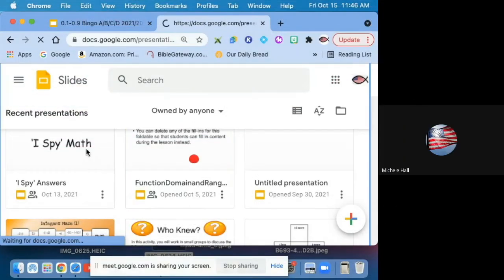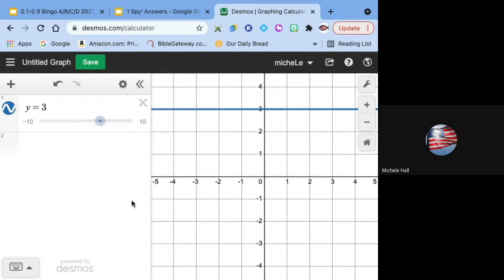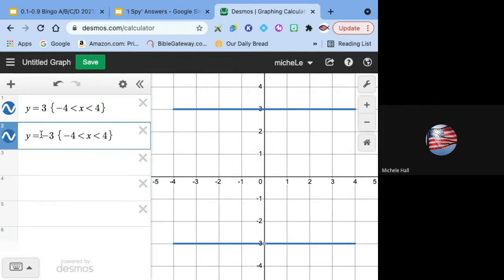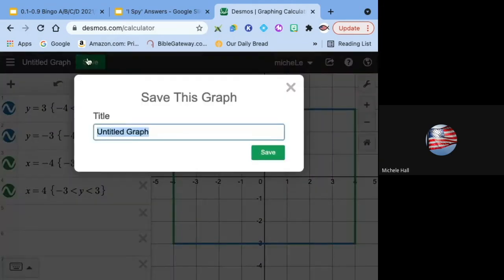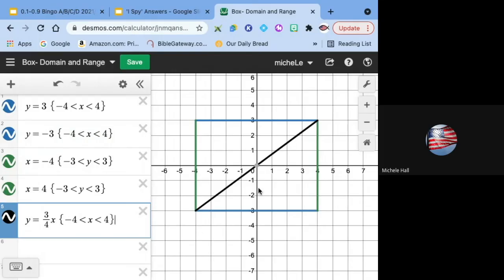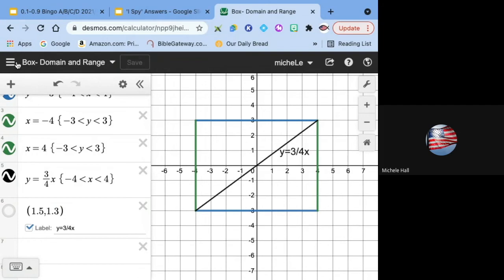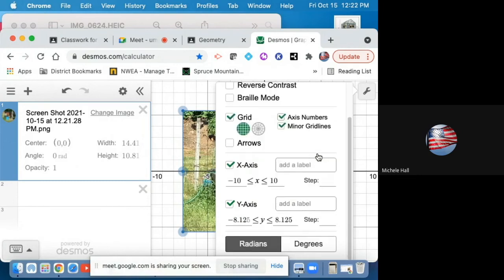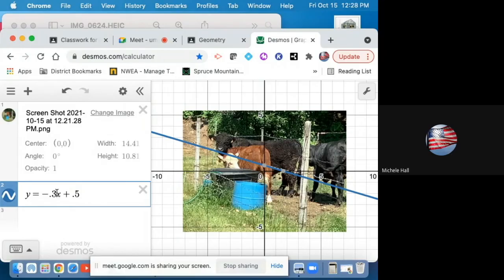Desmos Create an equation from picture Part I